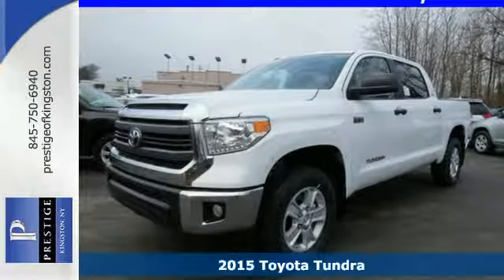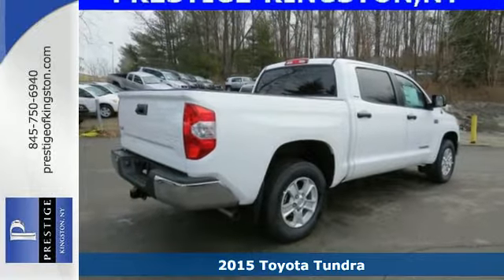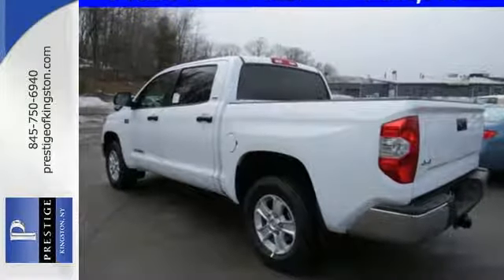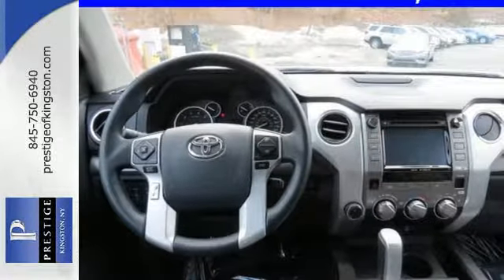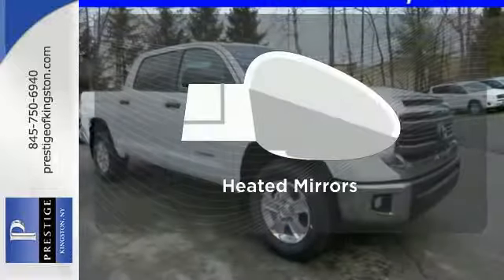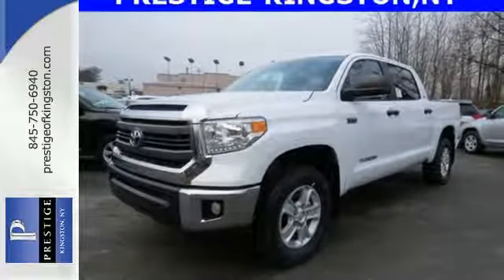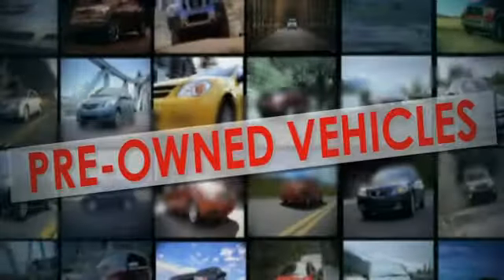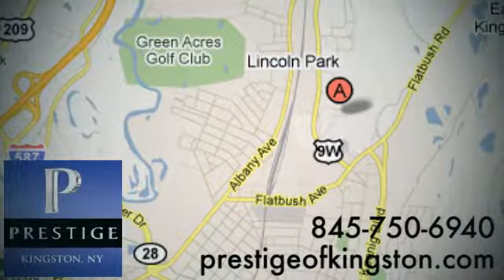2015 Toyota Tundra Kingston NY Poughkeepsie, NY FX453406 - SOLD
Year: 2015
Make: Toyota
Model: Tundra
Trim: SR5
Engine: 8 cyl 5.7L DOHC
Transmission: 6-Speed Automatic Electronic with Overdrive
Color: White
Interior: Graphite
Stock #: FX453406
VIN: 5TFDY5F11FX453406

Address:
756 East Chester St By-Pass